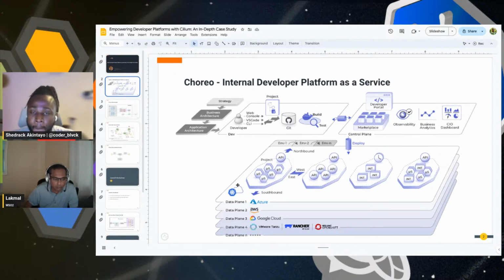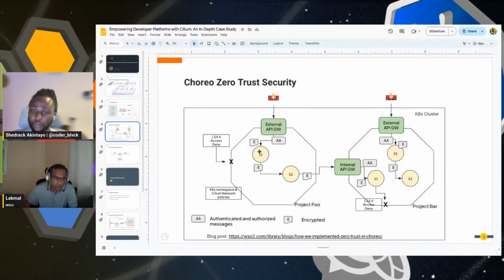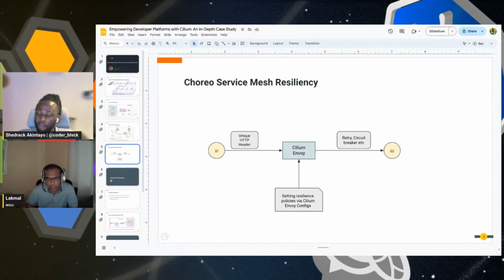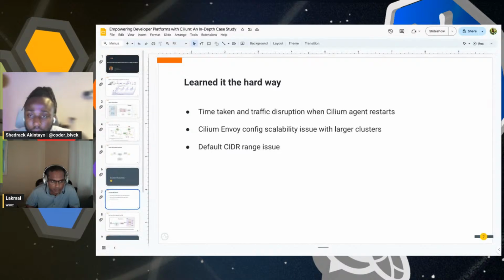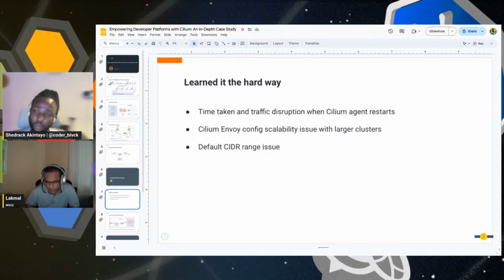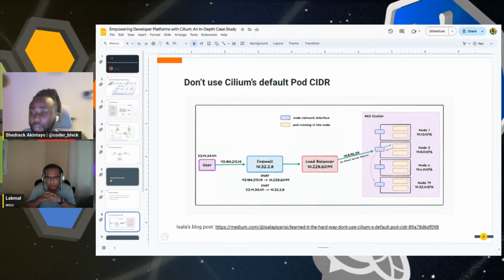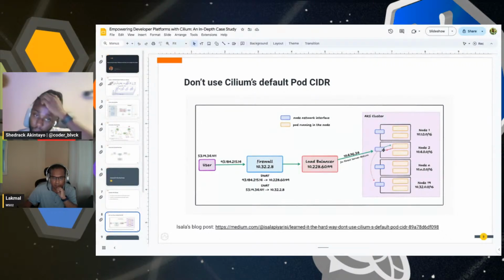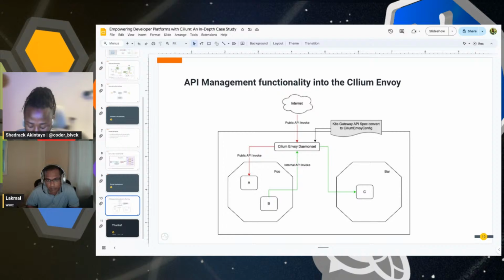eCHO episode 145: Implementing Zero Trust Security with Cilium at WS02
Shedrack Akintayo talks to Lakmal Warusawithana about how they use Cilium in their SAAS platform called Choreo. In this conversation, they'll explore the challenges they faced, their solution, and how Cilium is empowering their business.